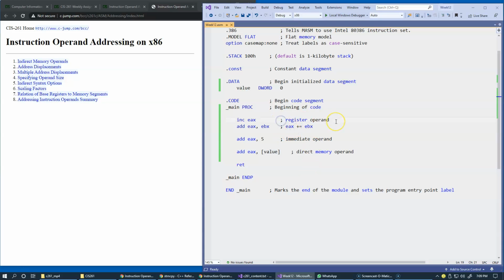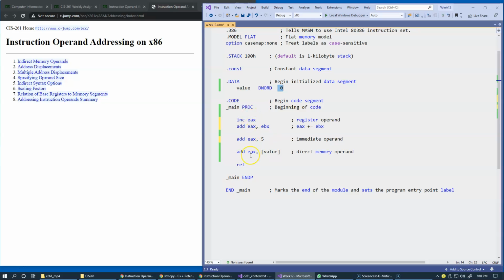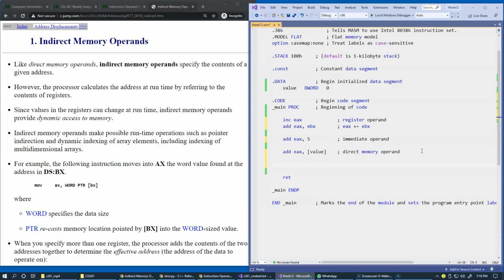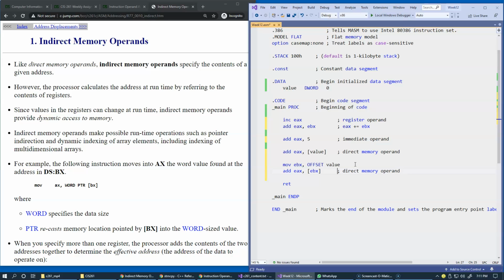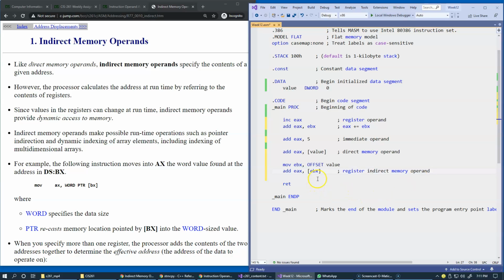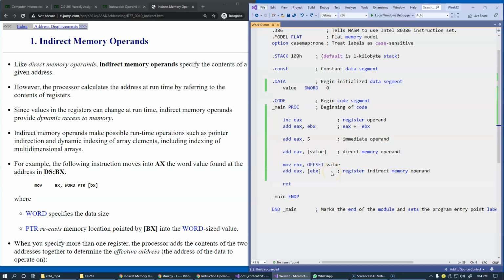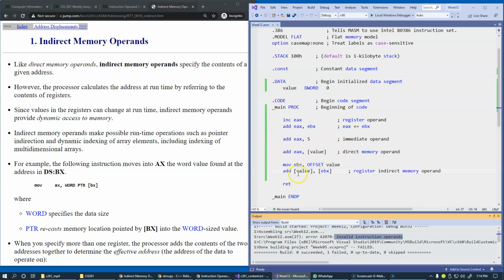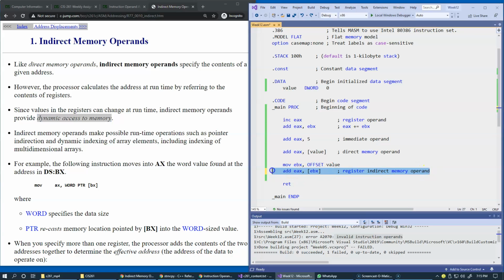12.2 Register indirect addressing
12.2 Register indirect addressing